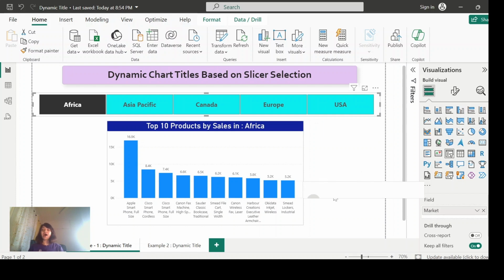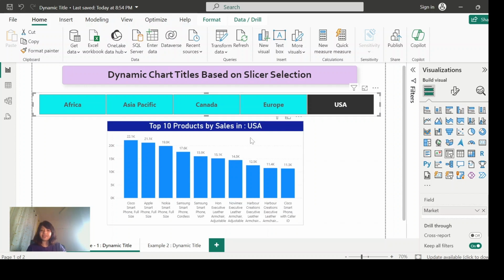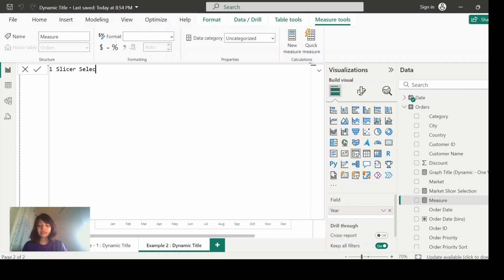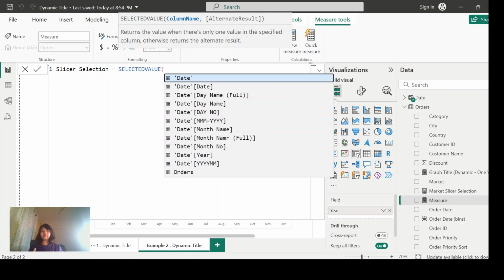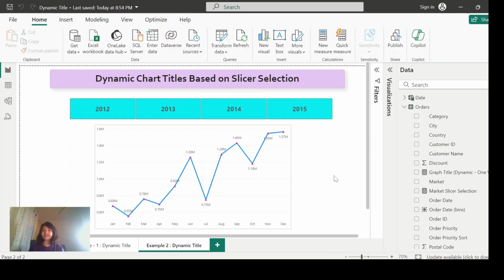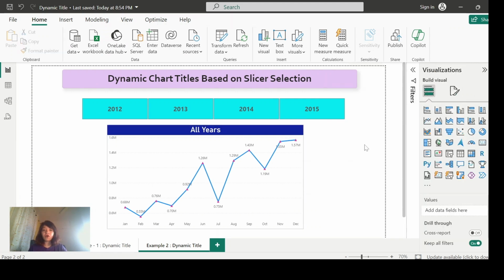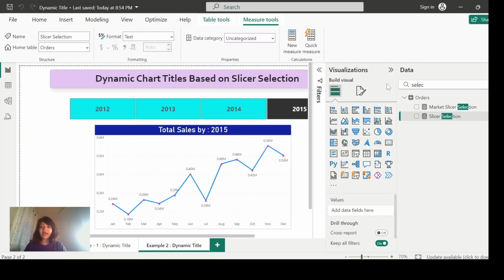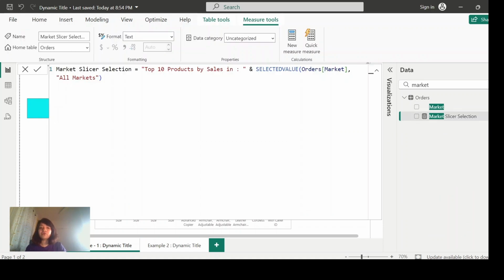DYNAMIC TITLE Change in Power BI 📊| SELECTEDVALUE DAX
Learn Power BI step-by-step with this video on How to change Chart title dynamically based on Slicer selection, explained with easy examples. This tutorial provides a detailed explanation of the practical use of SELECTEDVALUE DAX Function to enhance your dashboards.

DYNAMIC TITLE Change in Power BI

DYNAMIC TITLE Change in Power BI based on Slicer

Dynamic Title Change

SELECTEDVALUE DAX

Power BI best Tutorial